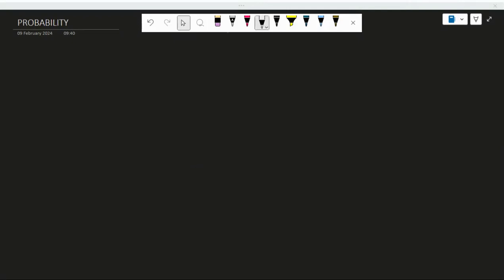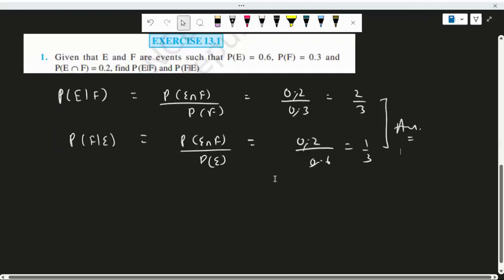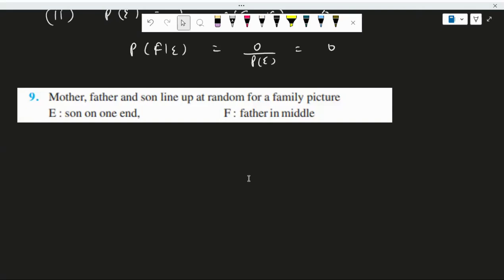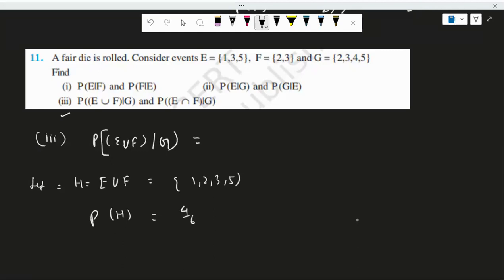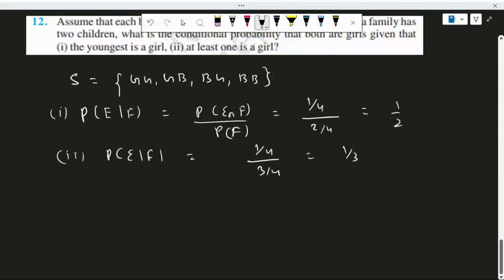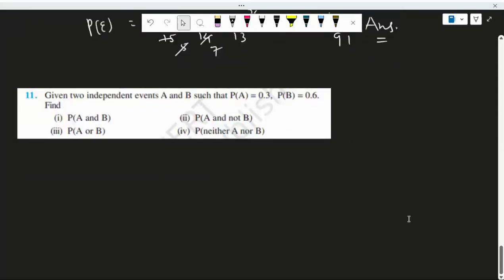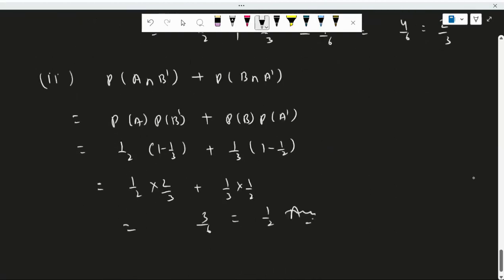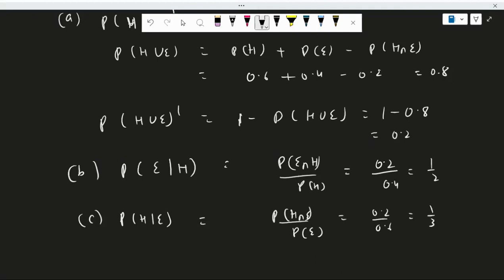PROBABILITY_LIVE_LECTURE_NCERT_CBSE_CLASS12